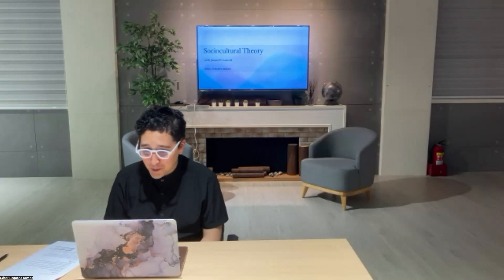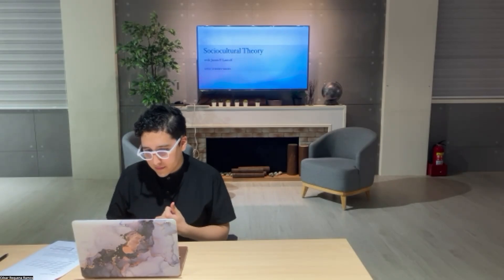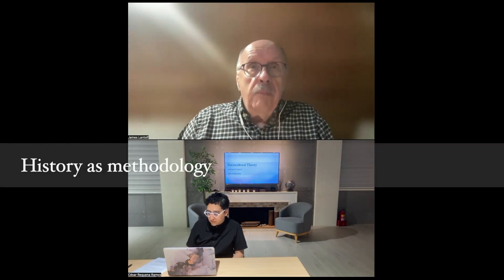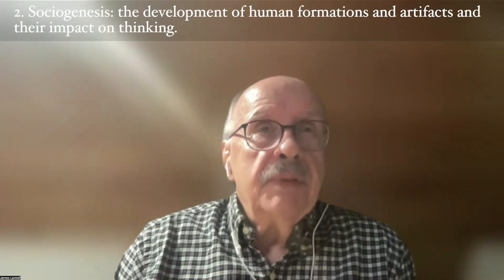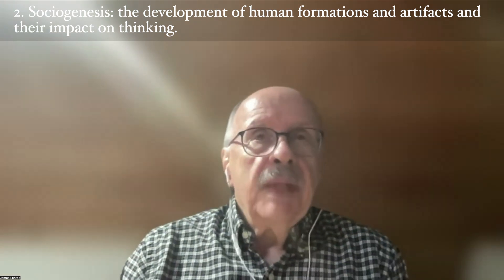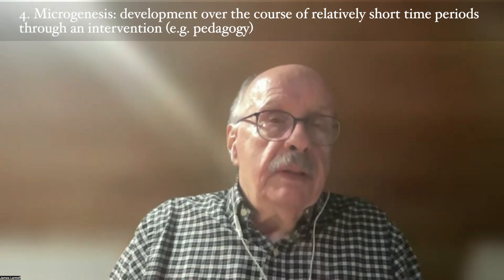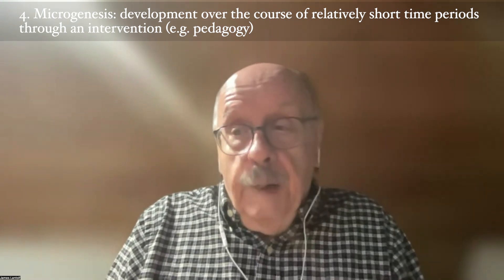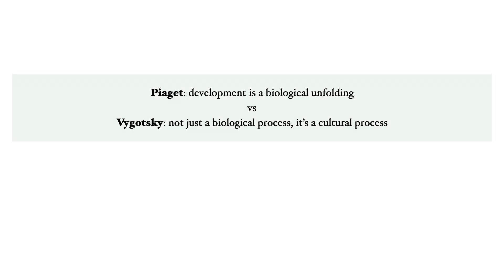Sociocultural Theory (SLA) with James Lantolf | Part 1: Foundations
Open Theory Series. Sociocultural Theory with professor James P. Lantolf. Part one: foundations of SCT.
Open Theory is an open science initiative aiming at making knowledge of theories in SLA more accessible, in response to observations of generalised misreadings of theories, relative isolation of thought-collectives, and unwitting epistemic exclusion of people who cannot afford expensive books on theories.
Theories are synonymous with scientific explanations. These explanations not only propose hypothesis, but also determine which methods should be used to carry out research as well as their validity. The result of empirical studies is not data, but interpreted data. In interpreting data, the theories are either substantiated or changed in some way, that is, the result of science is theory. Thus, theories are the beginning, the means, and the end goal of science.
For science to be carried out and applied, deep and rigorous knowledge of theories is needed. This series aims to help spread rigorous knowledge about theories through free, highly accessible online means.

0:00 Introduction
0:58 SCT in SLA
2:27 Piaget vs Vygotsky
8:35 What is "Sociocultural"?
10:52 SCT's Theory of Language

Production, recording and editing: Cesar Requena-Ramos.